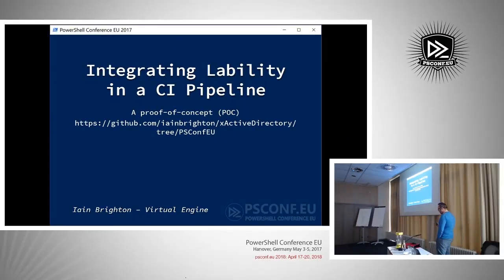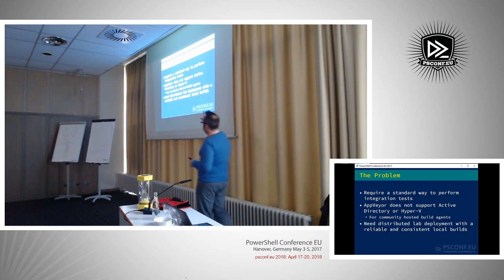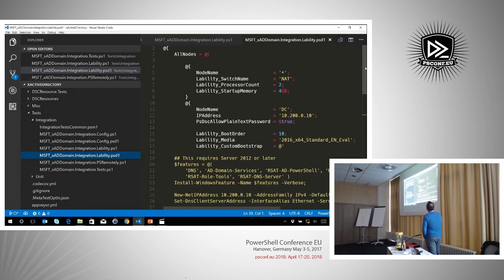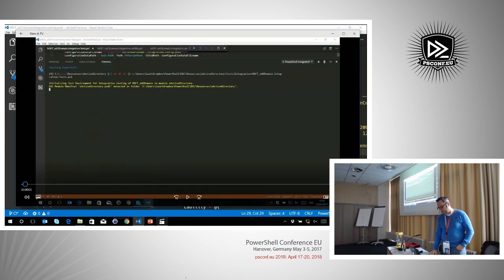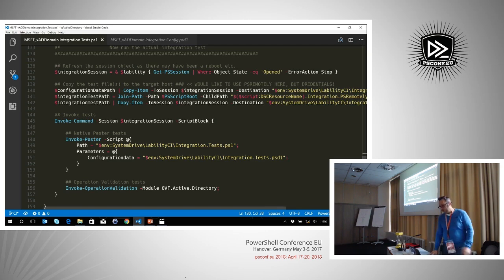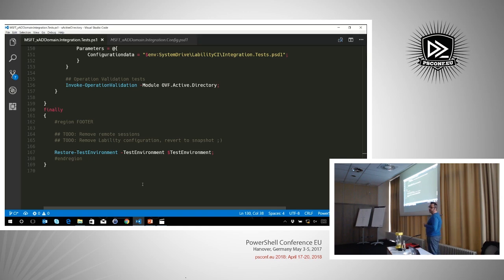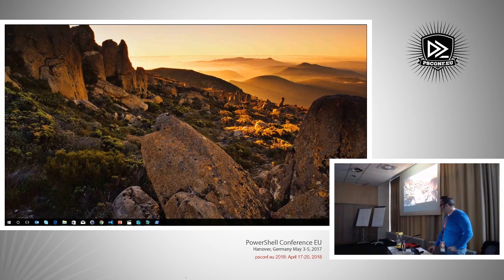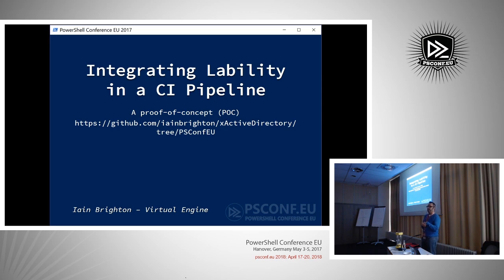Integrating Lability in a CI/CD Release Pipeline - Ian Brighton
Deploying development and test environments via PowerShell Desired State Configuration (DSC) with Lability is a now breeze. Unfortunately, technologies such as Active Directory and Hyper-V are traditionally difficult to perform integration testing on due to numerous factors and platform requirements. Could we exploit Lability in a Continuous Integration or Continuous Delvery pipeline to facilitate integration testing?Join in this session to see how we can use Server 2016, Lability and DSC to deploy an Active Directory integration testing environment using nested virtualisation. We will then use the open source Active Directory DSC resource module from Github to perform some integration tests using Pester and the Operation Validation Framework (OVF).
Speaker: Ian Brighton